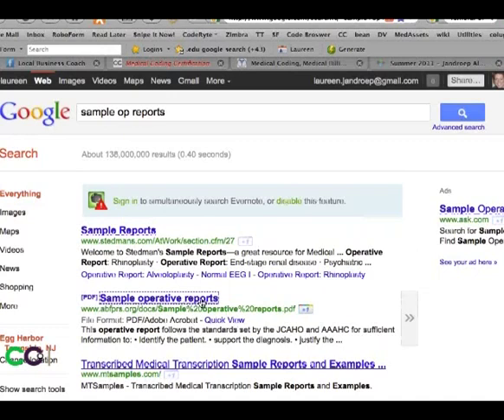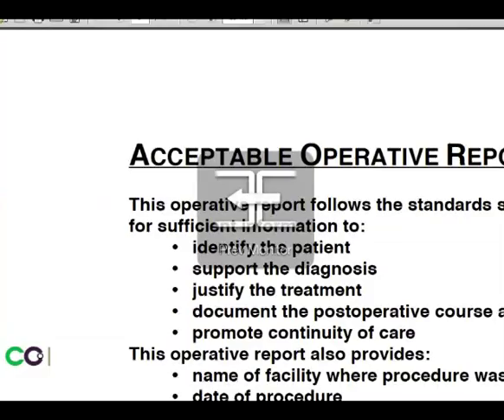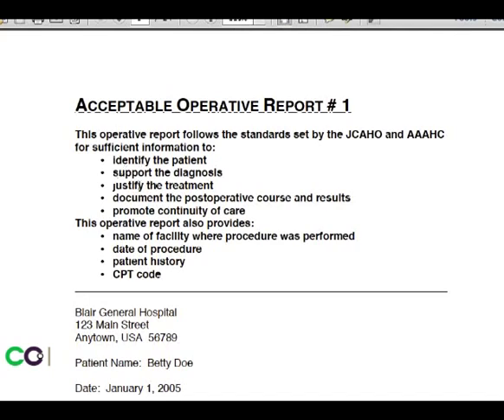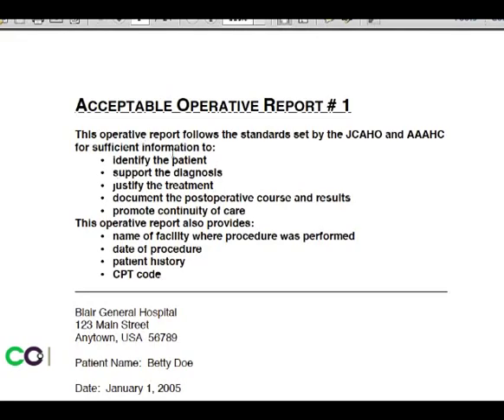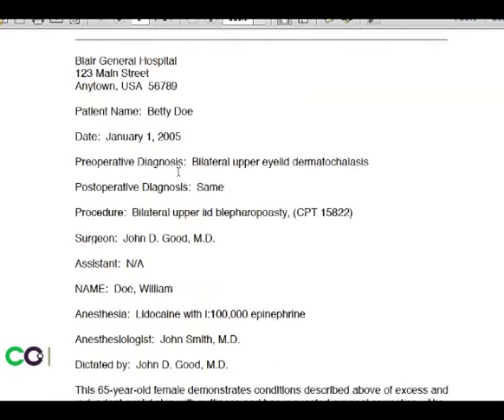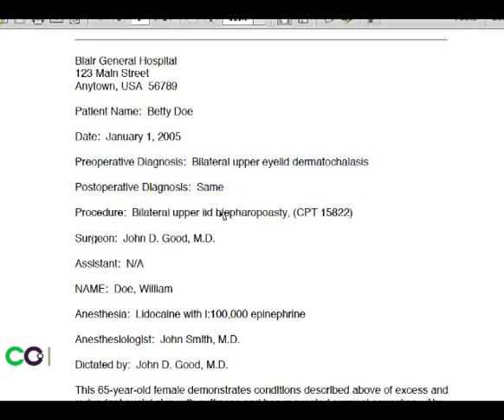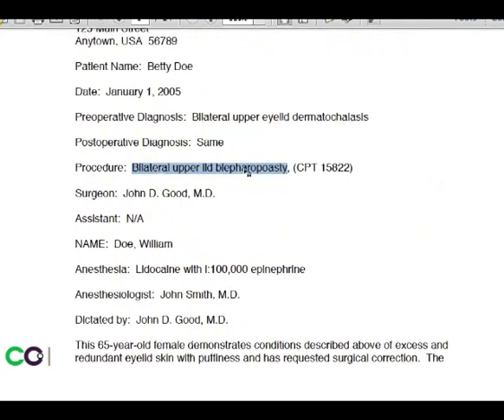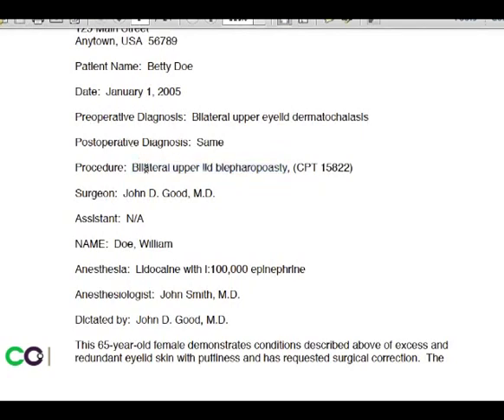How to Do Medical Coding From an OP Report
How to do medical coding from an op report? Any tips?

Okay so what I did is I went out and I just Googled sample op reports. I've had a lot of feedback after these webinars and quite a few of you commented how you really liked me showing how I look up things and figure things out. So I'm going to try and be conscious of that more and share with you how I found things so you could kind of be your own little detective here. I mean, ask my family. Anytime they have a question, I go, "Google it." And my niece who's 14, she visits me. She'll ask me something, I'll say, "Google it." And I got her a smartphone but she... I know she has the ability to do it. She's like, "That's how I want to raise my kids. I'm just going to tell them to Google it."

But here, I found a pdf example of an op report so there's tons of them out there and you can use them to you know, practice coding. Obviously, you don't have coding answers but I say that in this first one, I found actually did.

Okay, great. This is just right out there on Google. I just pulled it up. It's designed to help transcriptionist understand how to layout op reports and how to format them and things like them. So this is typically what you would see in an op report you know, the patient's name, all the identifiers, date, etcetera. For coders, these are the 3 lines that are really what we want to can on initially. So from a procedure standpoint, you jump right to the procedure line, bilateral, upper lid blepharoplasty. They actually spelled it and you will not find this on the exam of course so they give you the suggested CPT code. But basically, this is what you start with. And there's all of this long, long, long op report. And yes, you should read it but always start with the procedure. Look up the code or codes and you'll probably find several and you want to look at the difference you know, between those codes and in this case, it said bilateral. But if it didn't say bilateral and it just said blepharoplasty and there's several codes for upper lid, lower lid, you would have to go abstract that information from the body of the report. But start with the code to see what information you need to take the correct code.

And this is a great question because for those that haven't taken the board exam yet, that's how you really should attack surgery questions is you want to look the answers first. Don't read the whole op report. You don't have time or just not have enough time you know, there's 5 hours and 40 minutes for 150 questions. You can't read the op report then go look up the code and then end up reading the op report again. You need to know the differences between the answers you know what to pull out from the report. Are you looking for unilateral versus bilateral? Are you looking for upper versus lower? Okay so that's how I attack an op report.

And then of course, you do the same with the diagnoses. What you're coding for is a post-operative diagnosis. And you want to be careful sometimes because sometimes, the pre-operative diagnosis just sounds the same as the post-operative but you want a code whatever they say that the post-operative one is. In this case, it happens to be the same thing.

So that is how I would attack an op report.